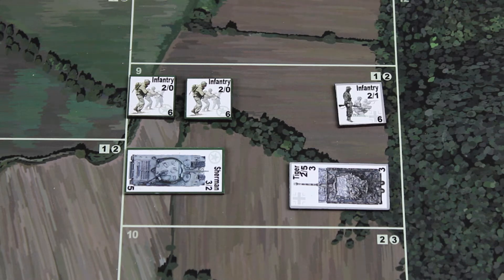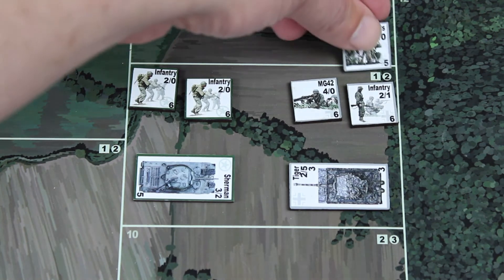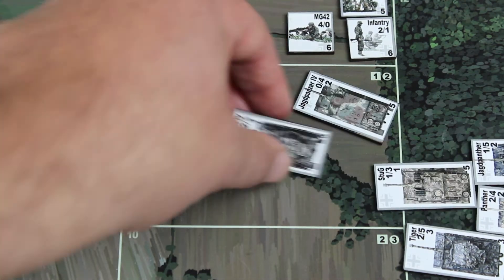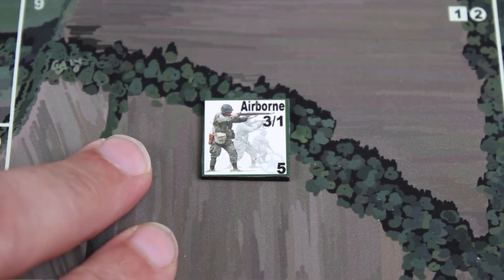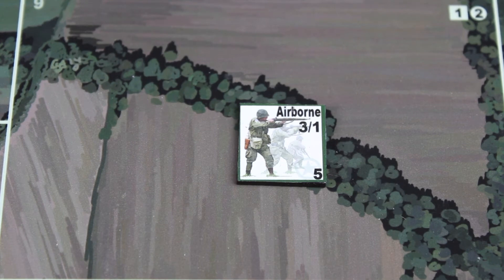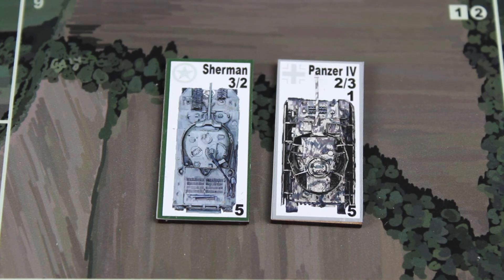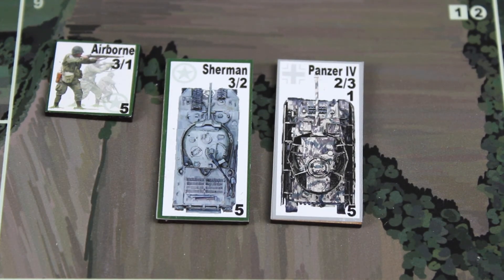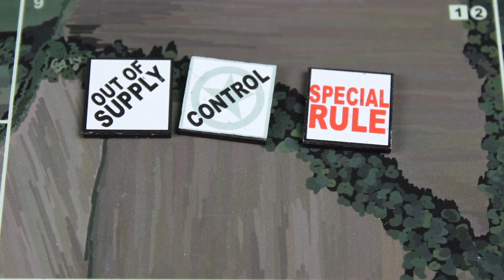The Road Chosen - Counter Descriptions - Solitaire Wargame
In this video I show some of the counters in the game and describe their stats.